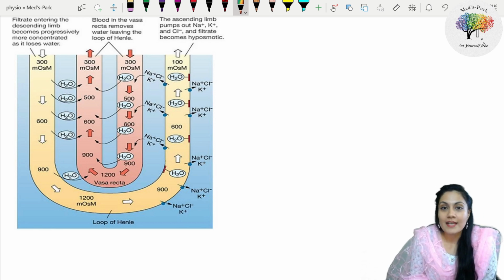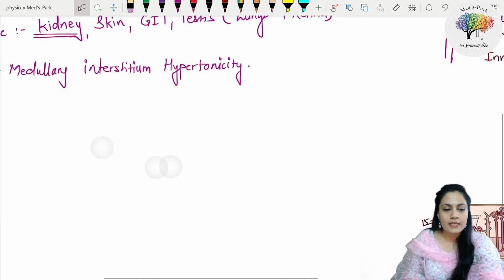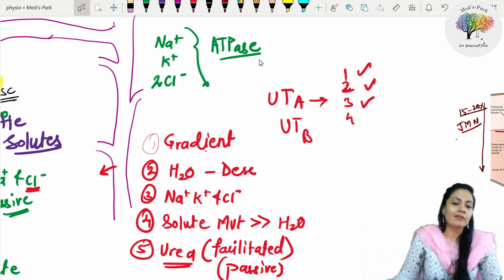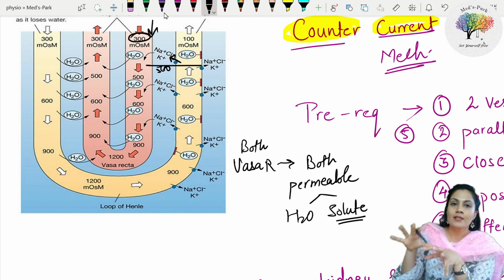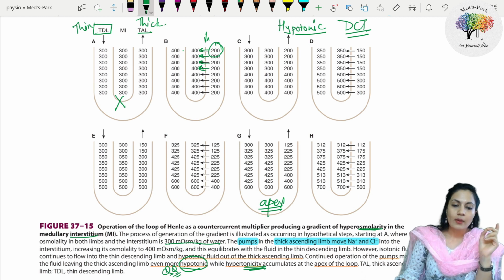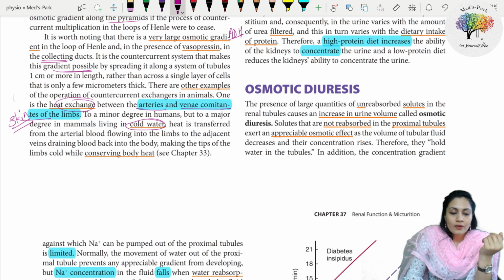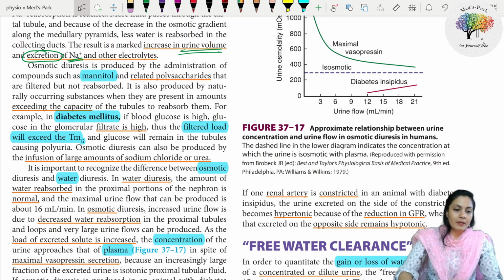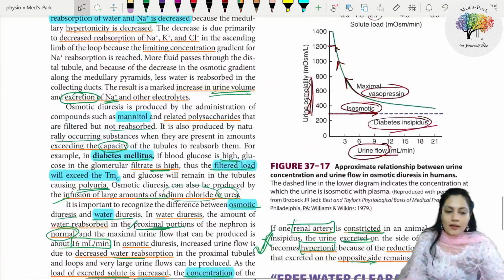Counter Current Mechanism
countercurrent mechanism in kidney physiology
countercurrent multiplier in kidney physiology
countercurrent exchanger in kidney physiology